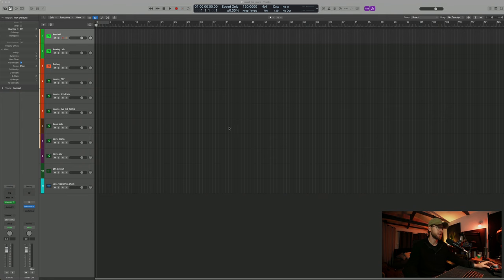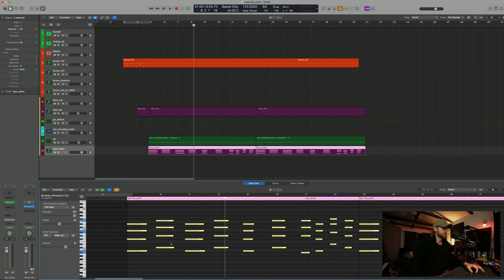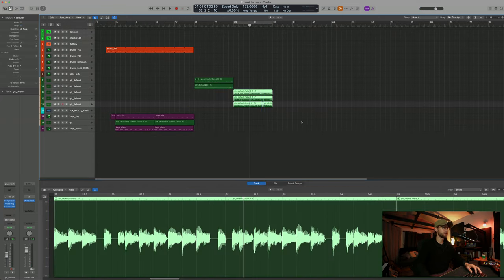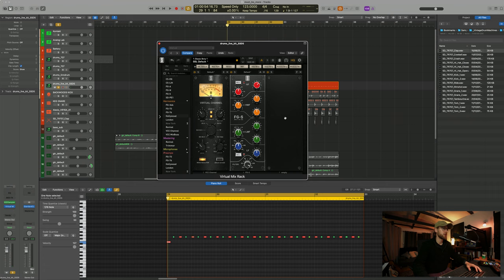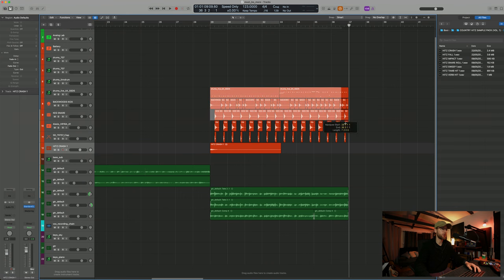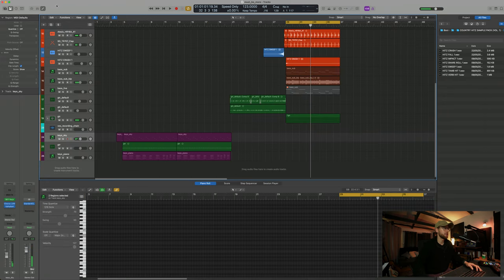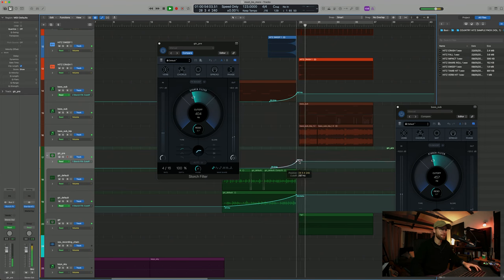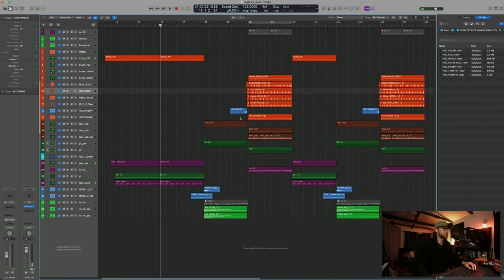Making a quick pop song demo